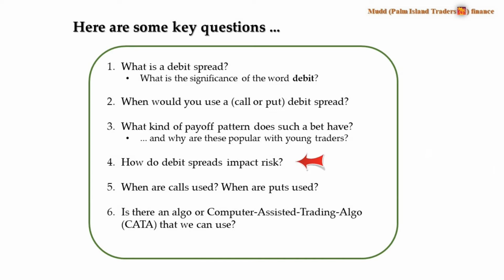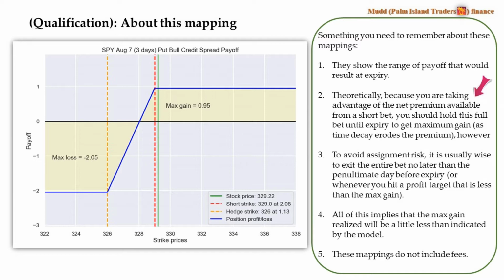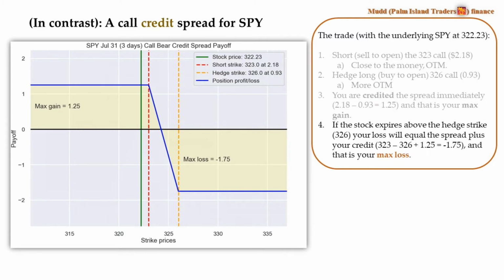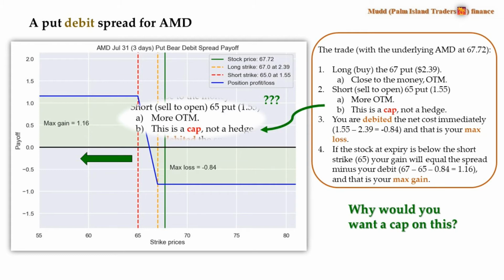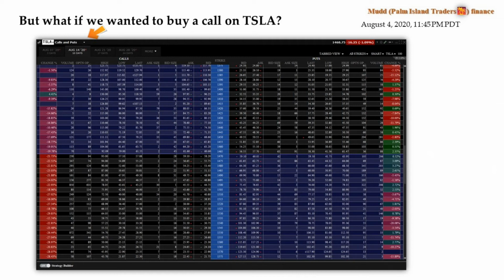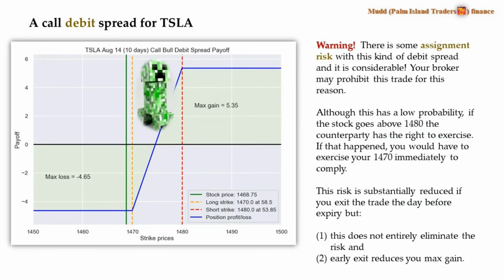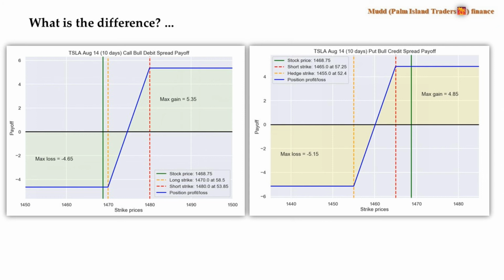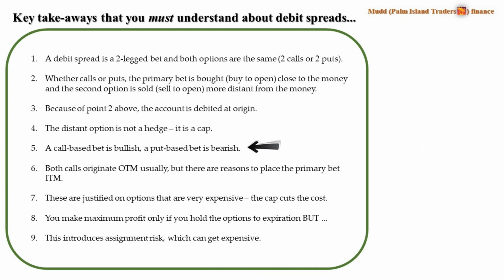Debit Spreads - Part 6 of Option Trading Strategies - Sept. 11, 2020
Core Options Trading Strategies - Part 6 - Vertical Option Debit Spreads

Here we discuss debit spreads and when and why they are used. We also include a brief discussion of the seldom-used call credit spreads. We use a mapping model to visualize the asymmetric payoff patterns for debit spreads, with many current examples (from August 2020).

The Python (Jupyter) mapping software, along with some utility files, are found on this page
in the section entitled Jupyter Notebooks and Python Zip files at the bottom of that section: